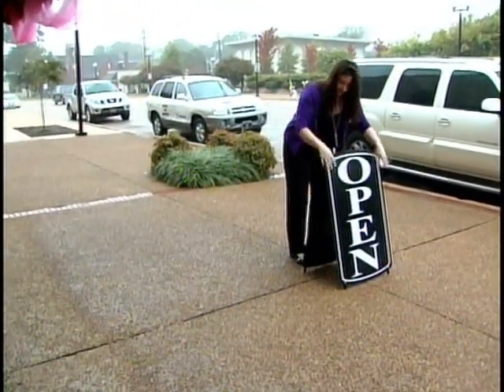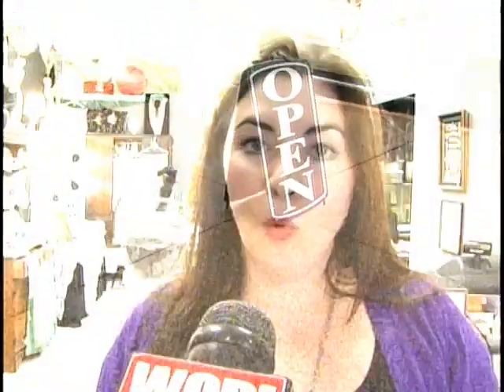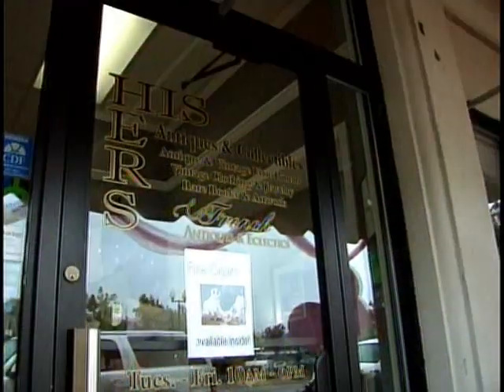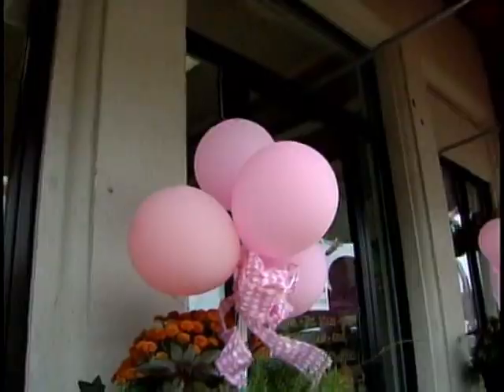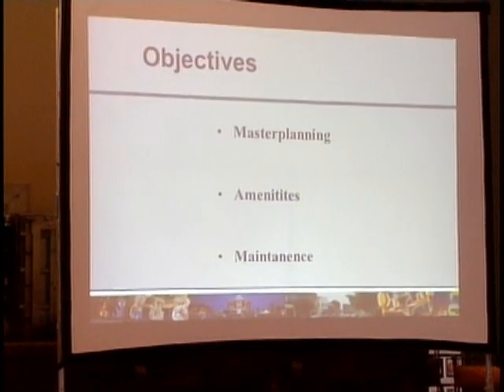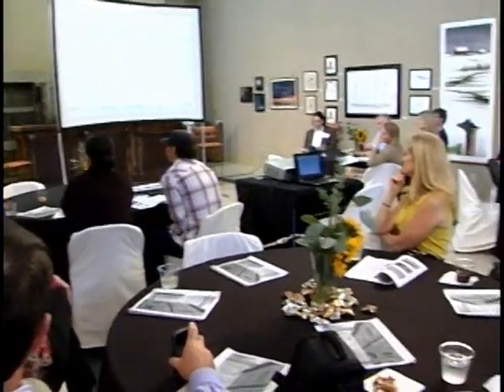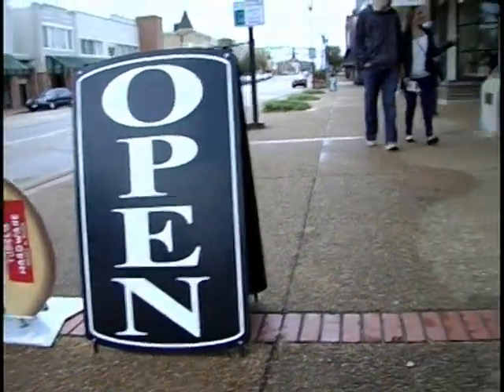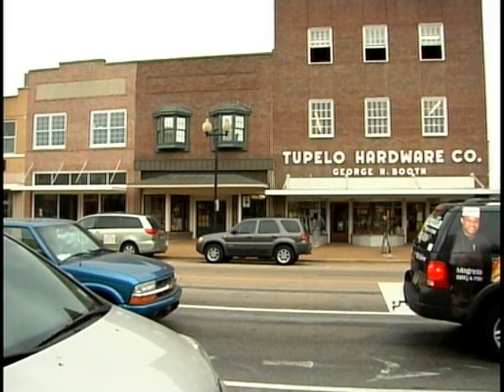wed downtown business seminars pkg.mpg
WCBI's Allie Martin reports on an ongoing effort by Tupelo Downtown Main
Street Association to help businesses attract more customers by paying attention to details such as curb appeal.